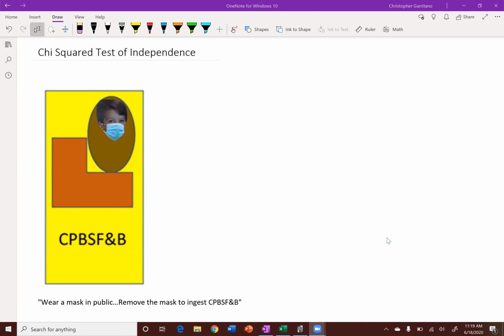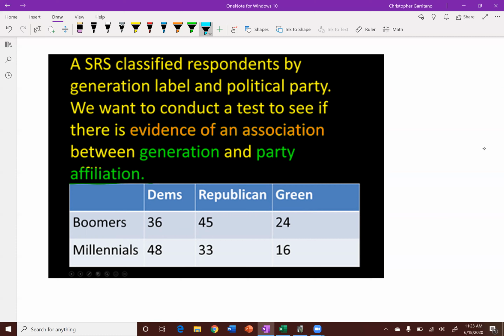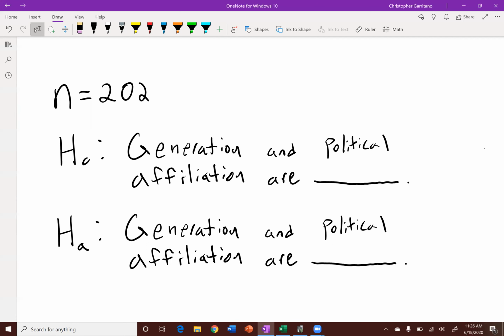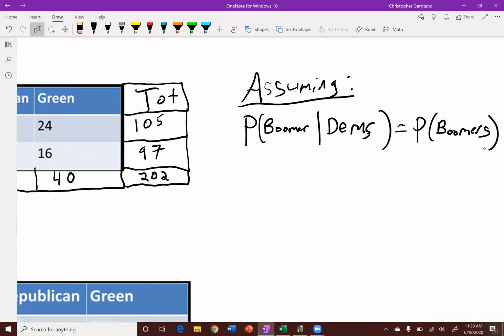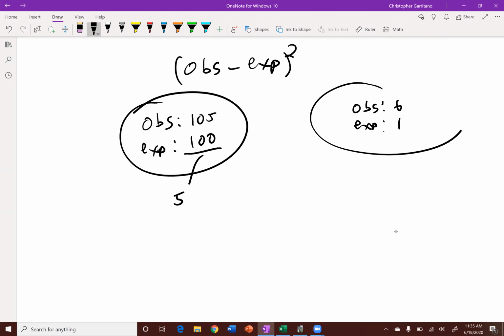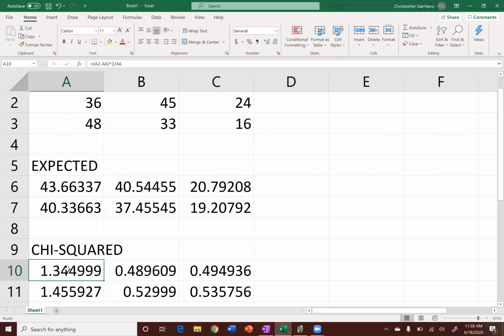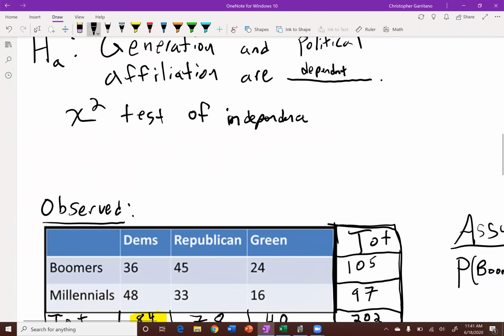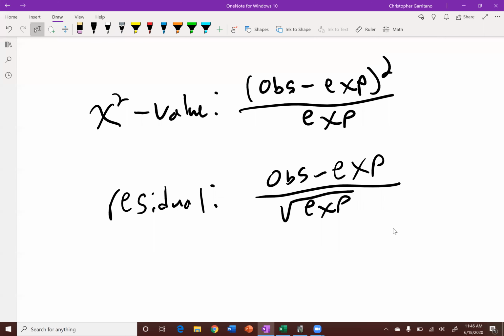Chi Squared Test of Independence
In this video I go over a problem that is best solved by using the Chi Squared Test of Independence.  I also focus on how to differentiate between this test, and the Chi Squared Test of Homogeneity.  Finally, I also discuss residuals of Chi Squared tests.